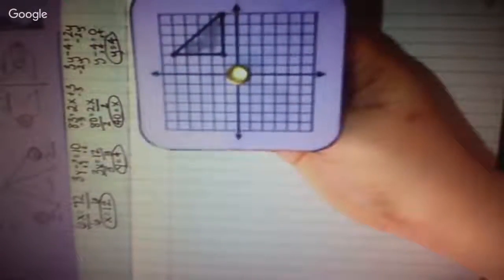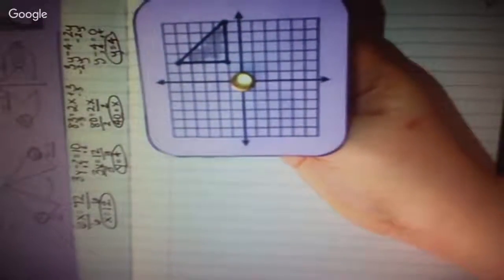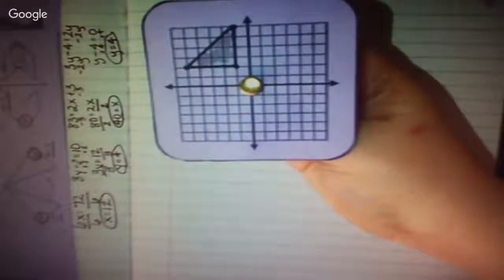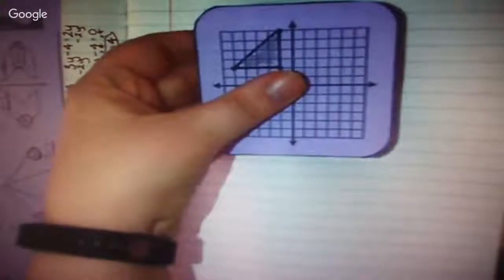2/5 Math II